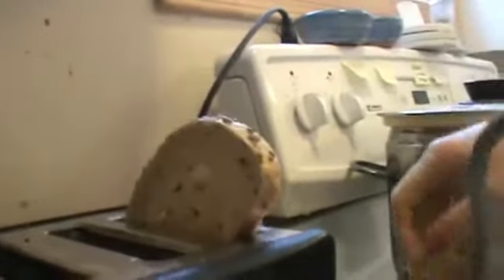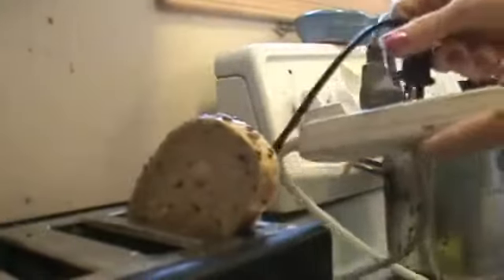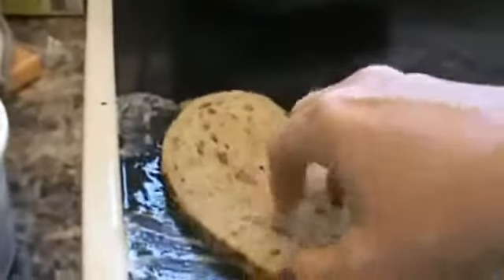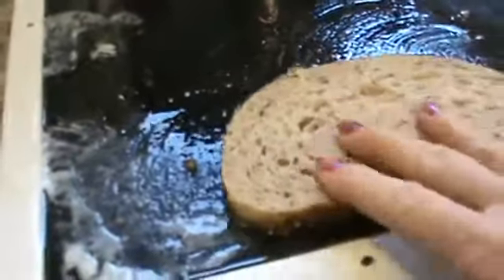Nancy Today How to butter your toast ASMR2107